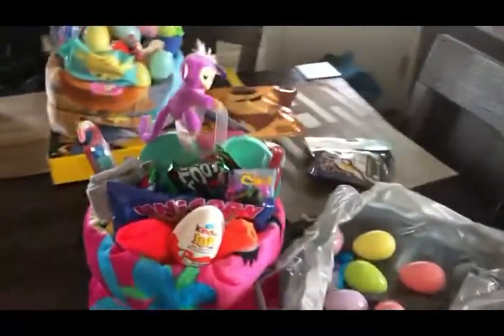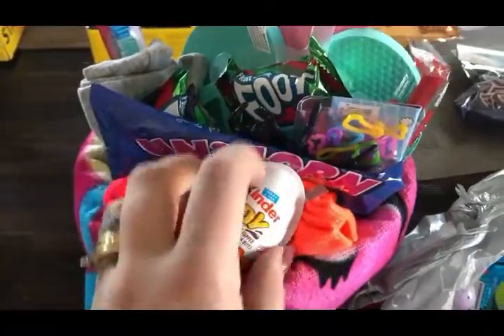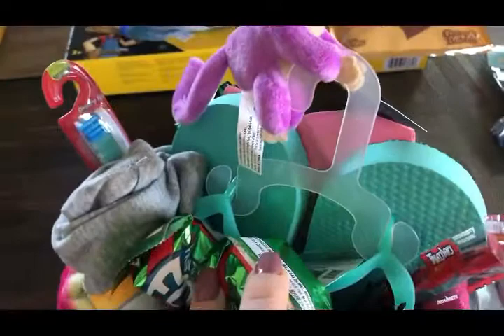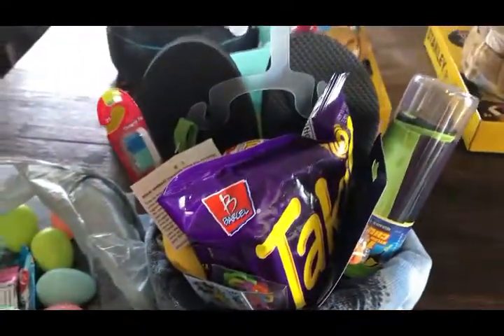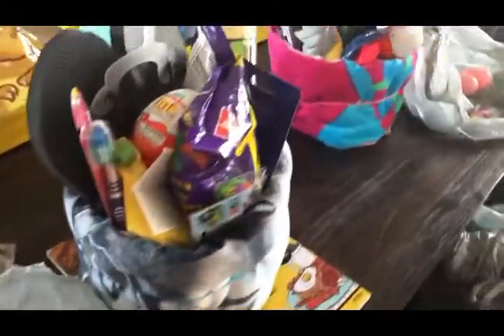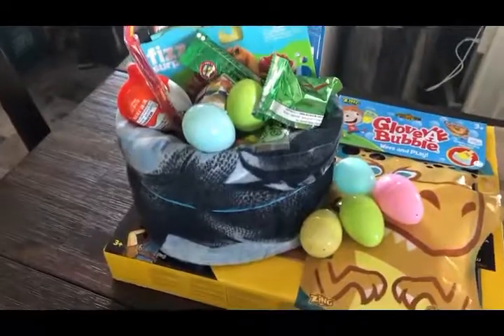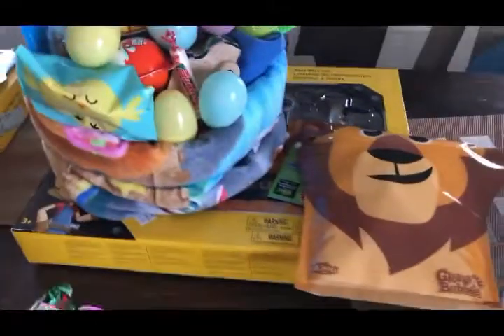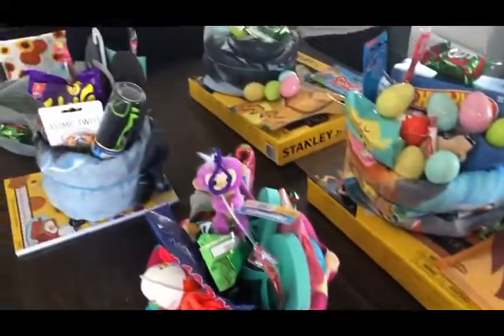What's In Your Easter Basket???